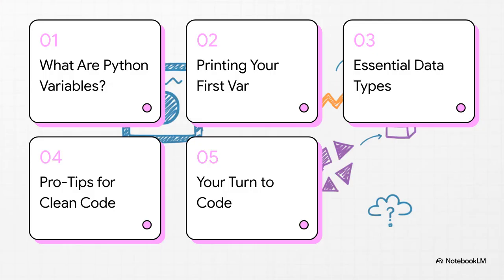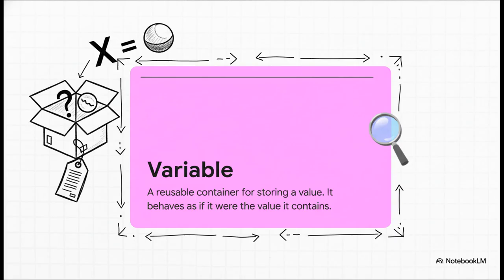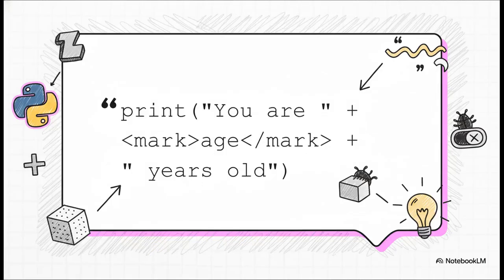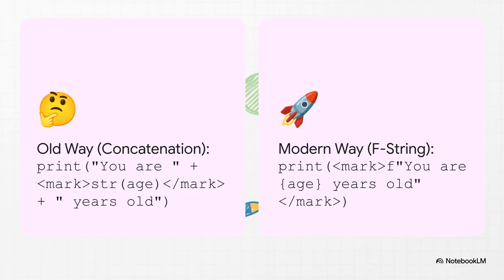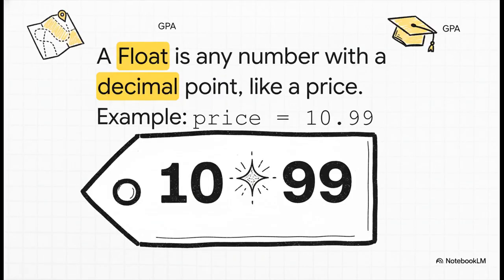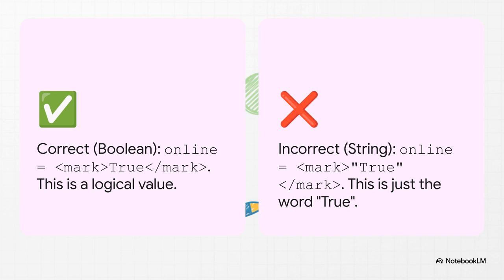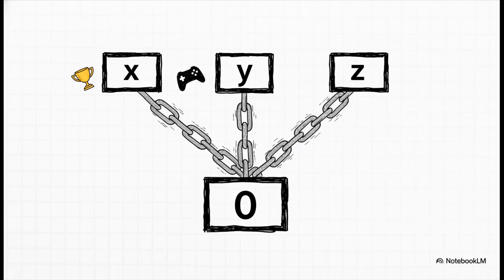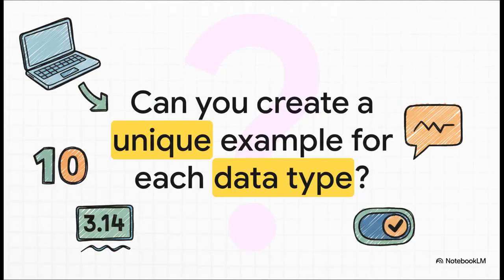Python for Beginners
Welcome to Python for Beginners — your complete starting point for learning one of the most popular programming languages in the world.

This channel is designed for absolute beginners with no prior coding experience. We guide you step by step, making Python simple, practical, and easy to understand.

In this course, you will learn:
• Loops and functions
• Problem-solving with real examples
• Building small projects from scratch

By the end, you'll be able to write your own programs and think like a programmer.

Start your coding journey today with Python!